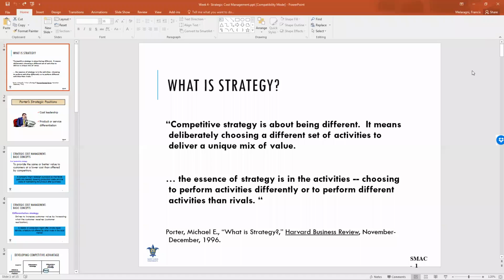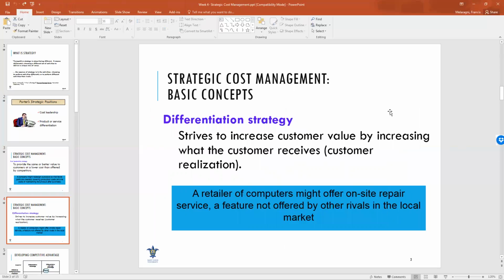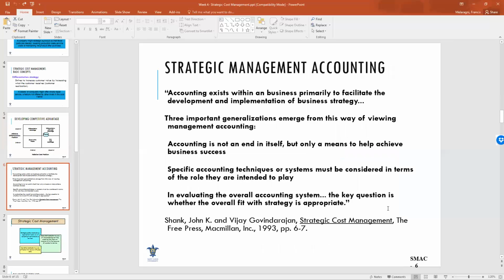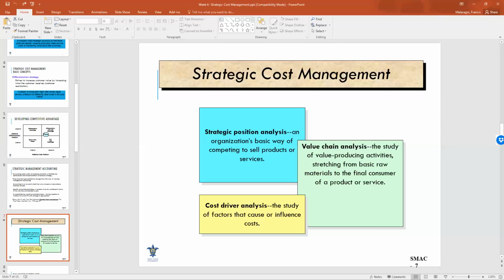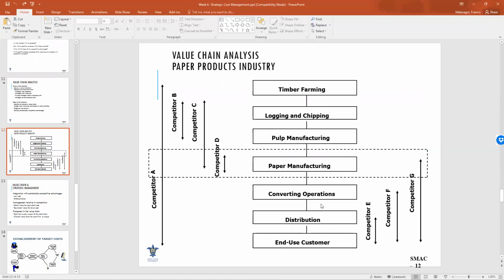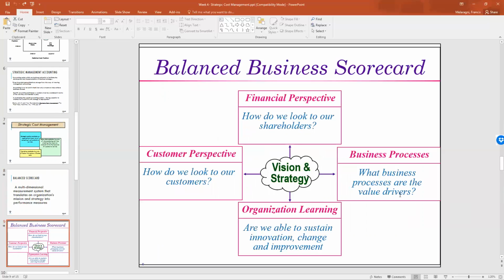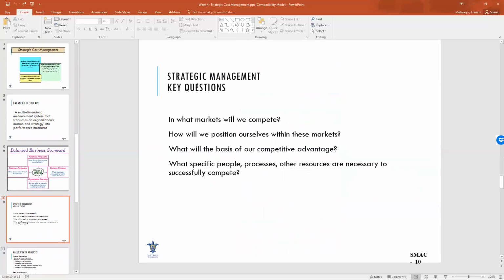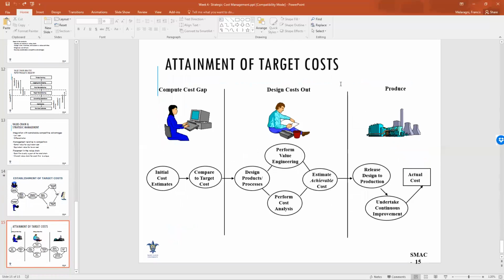zoom 0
Strategic Cost Management Overview